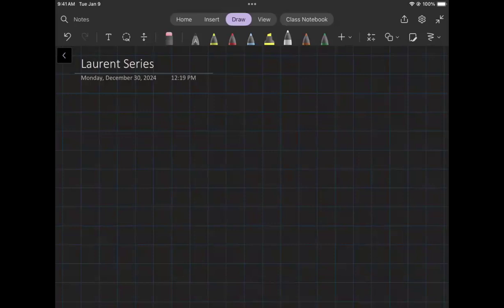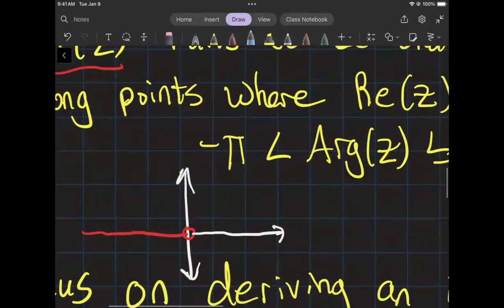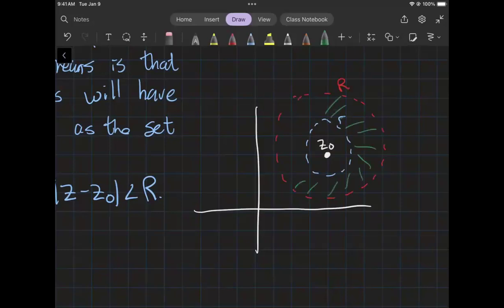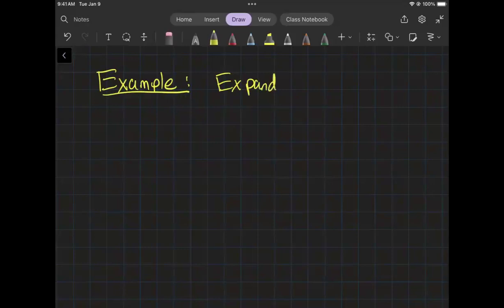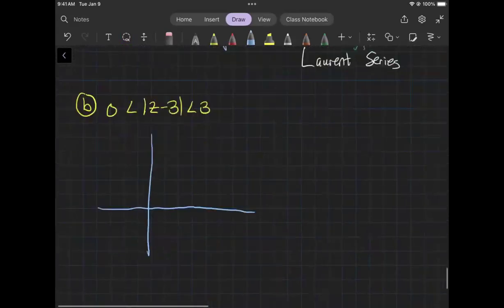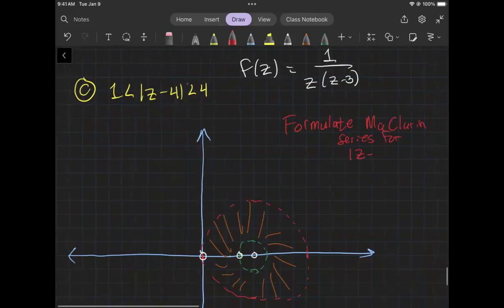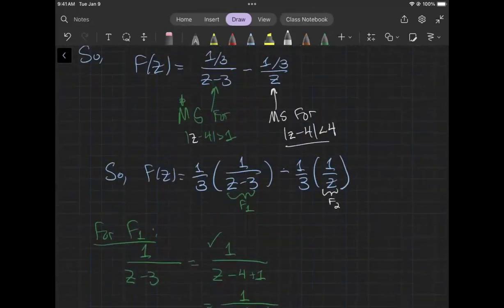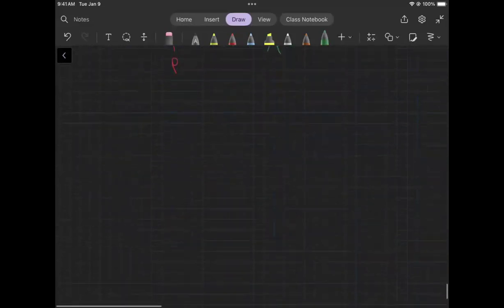Laurent Series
In this video, I will give an overview of the most exciting content in this course. Formulating a Laurent Series for points that are analytic except at isolated singularities. This content will reflect on the most important theorem in Complex Analysis called The Residue Theorem. If you have questions or concerns, please let me know.